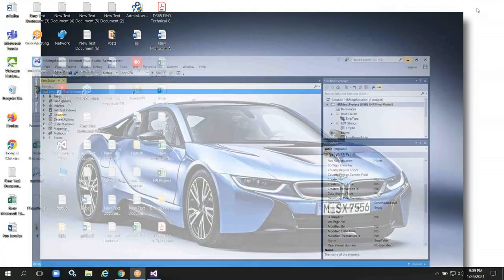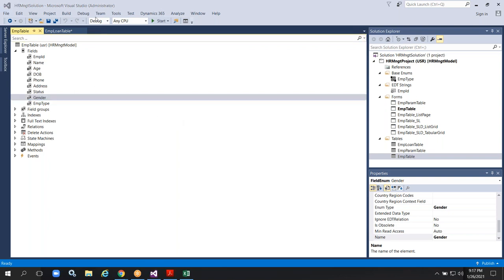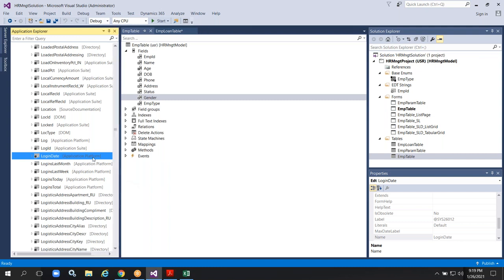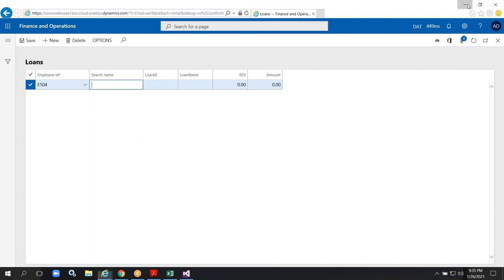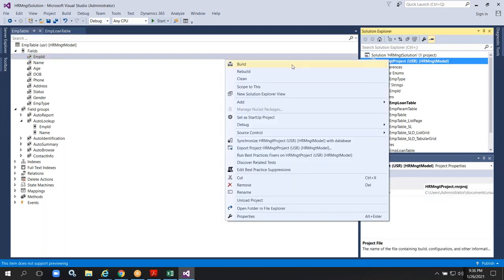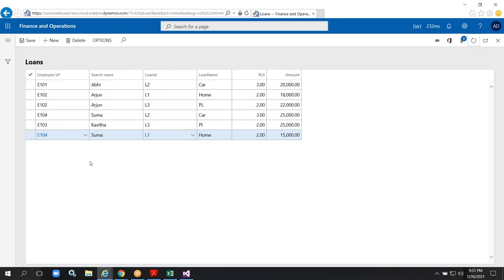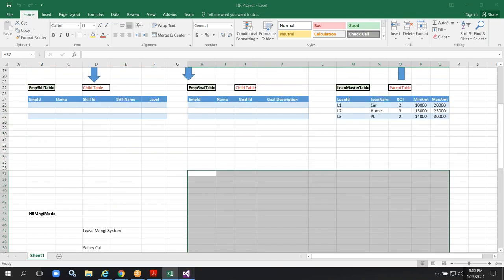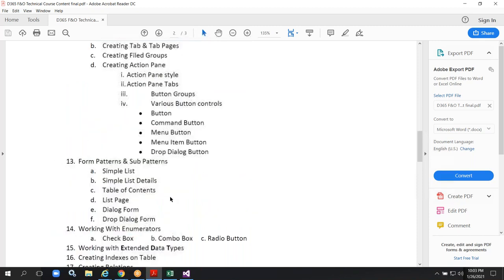Relations Concept | Microsoft dynamics 365 tutorial |CRM | finance and operations